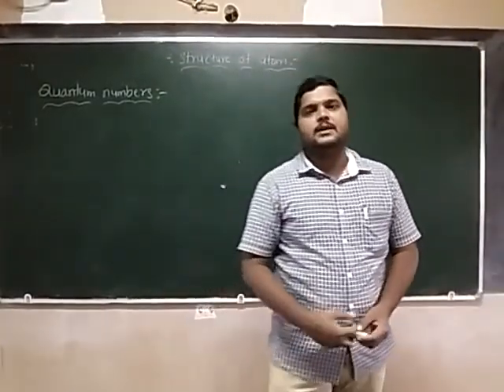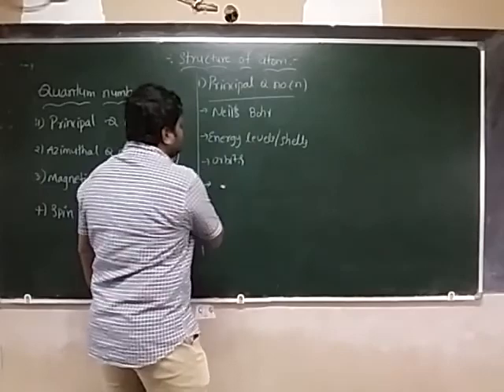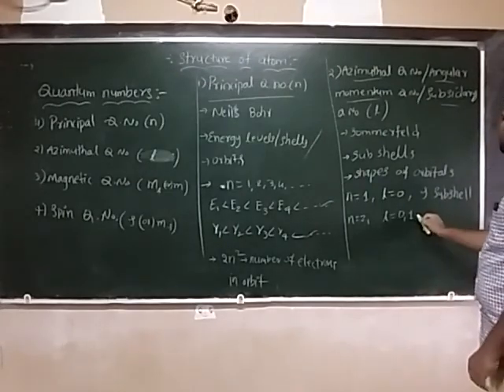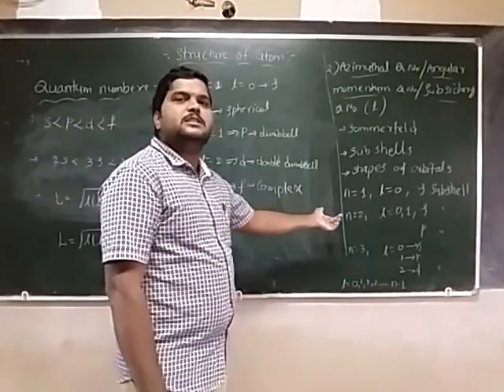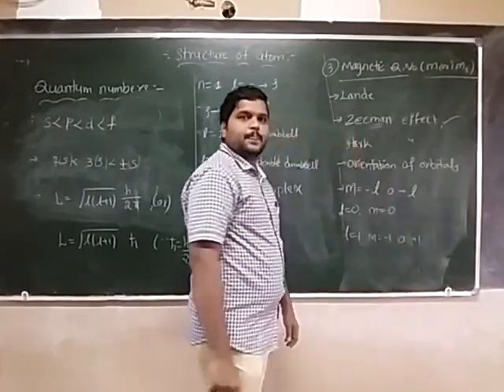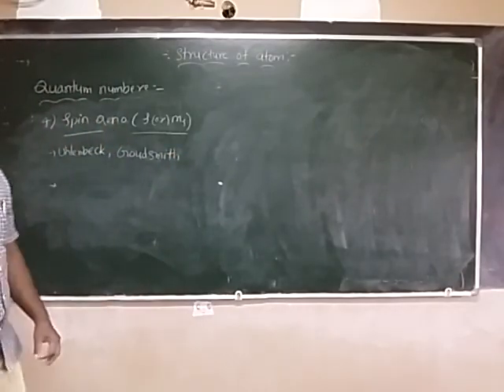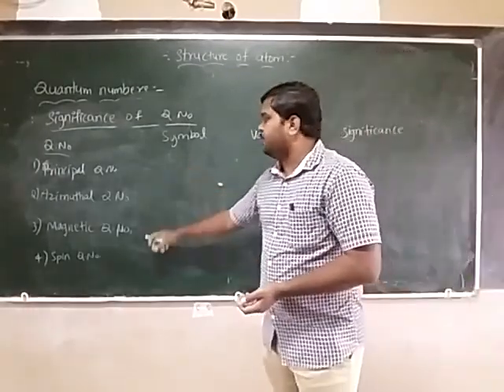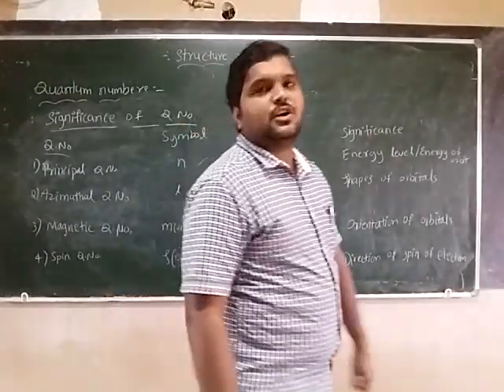Structure of atom